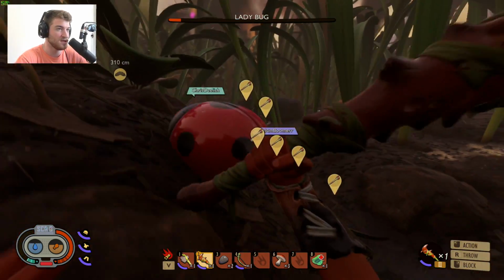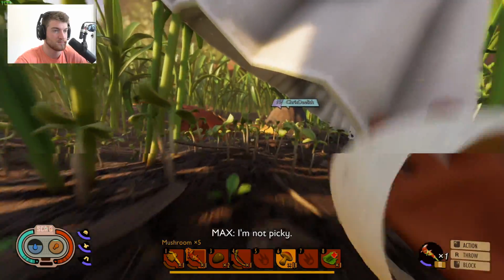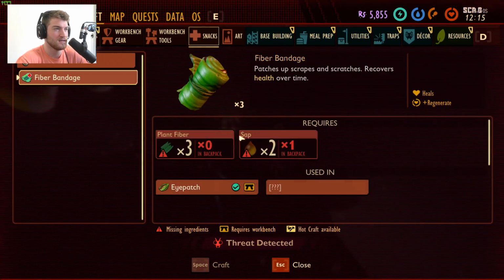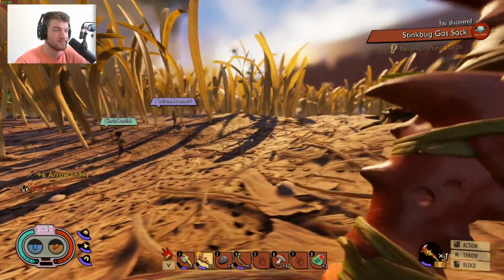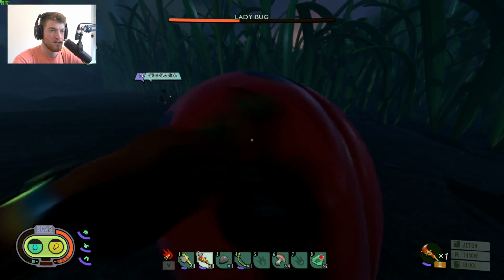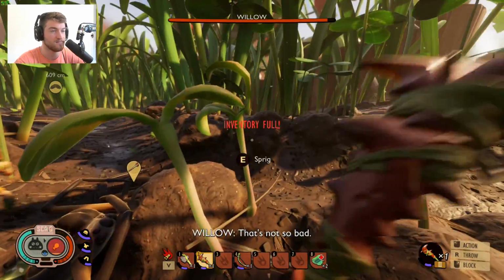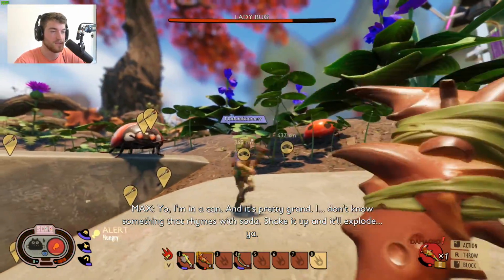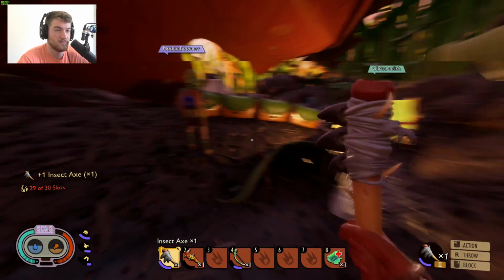We FINALLY Crafted this Item in Grounded! - Grounded Multiplayer Gameplay EP6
Welcome to Grounded Mutliplayer Gameplay EP6!

What is "Grounded"?

⭐ Exclusive Discord Role!
⭐ Game Server Access!
⭐ Monthly Movie Night!!

Stay Up to Date with PartiallyRoyal's Content!